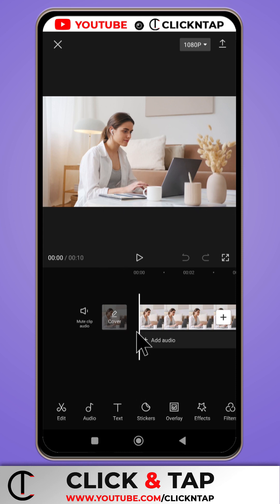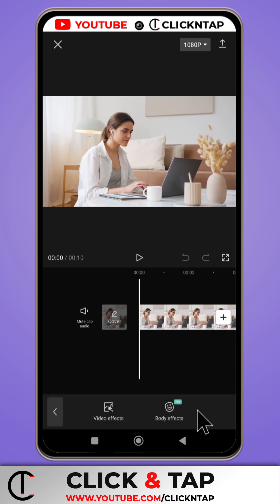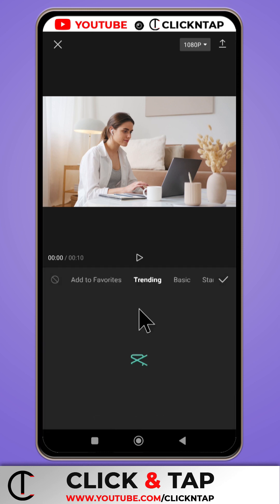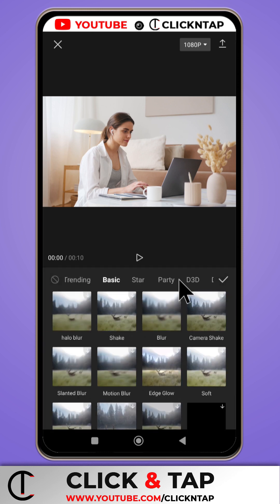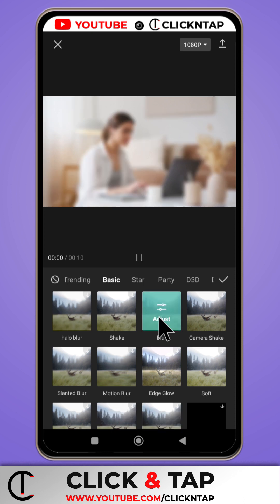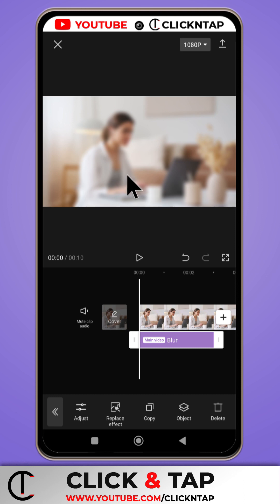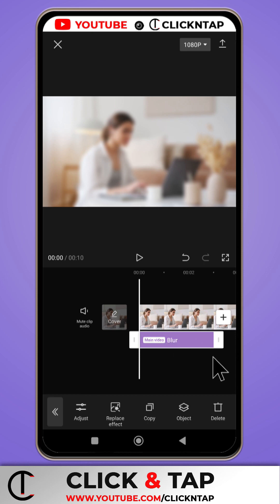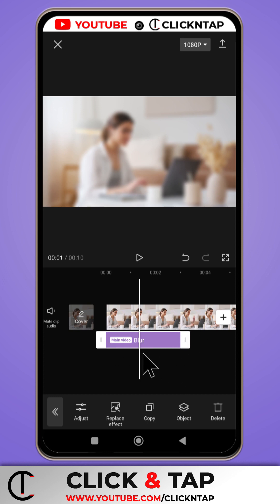How To Blur Videos With Capcut